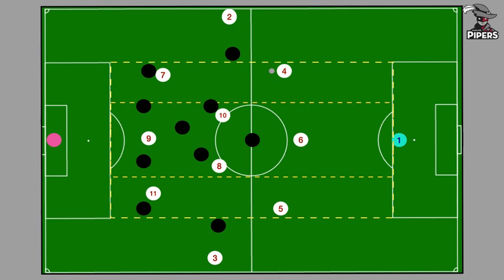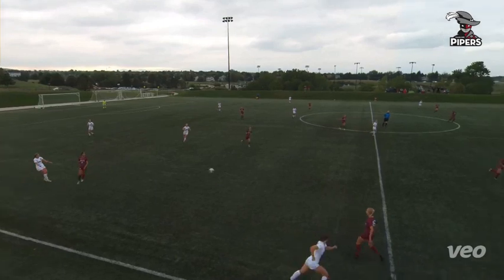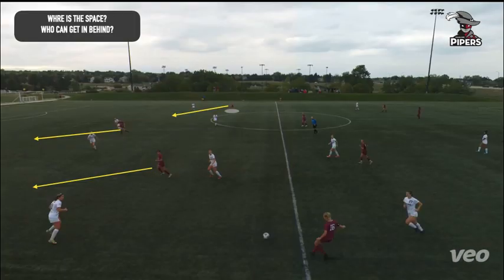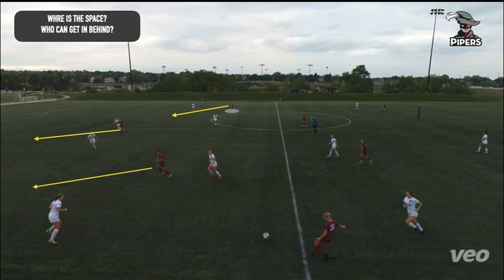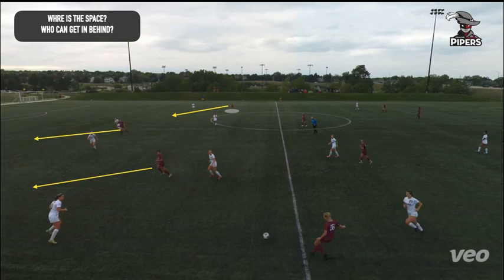Creation Phase - Augsburg Prep - 9.13.22